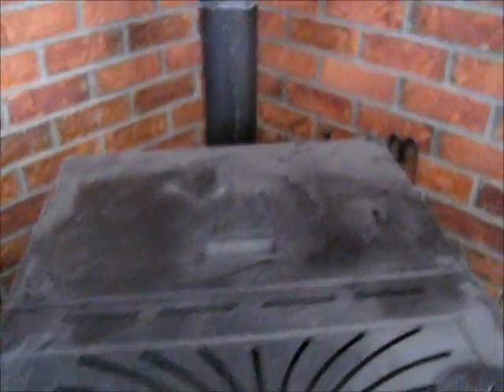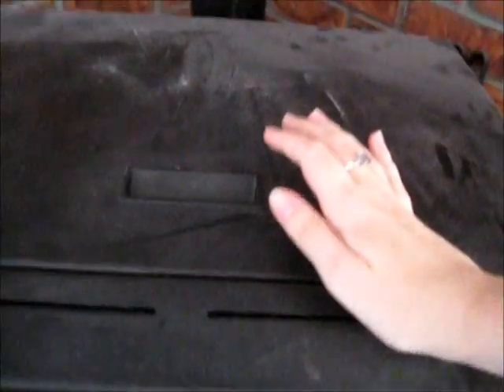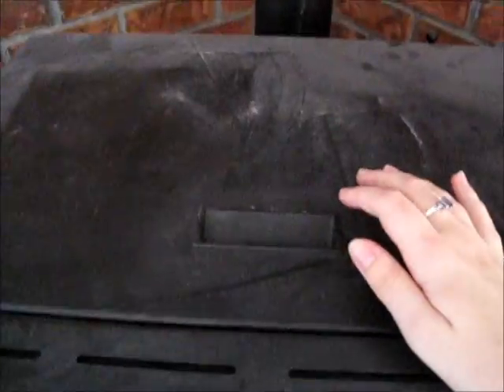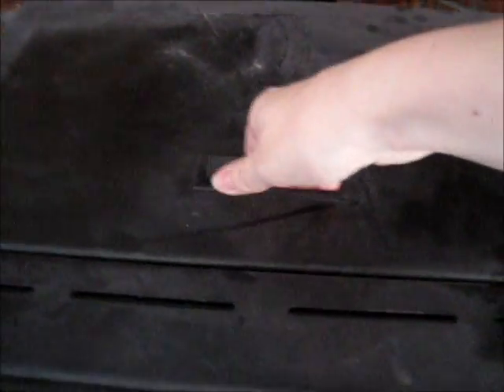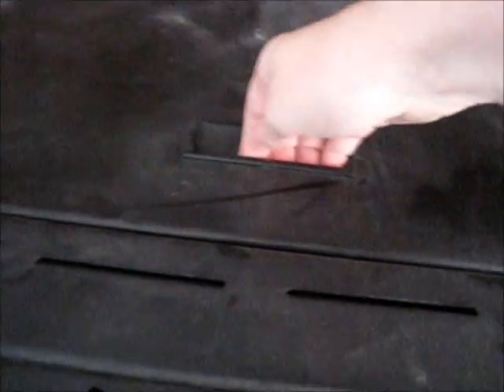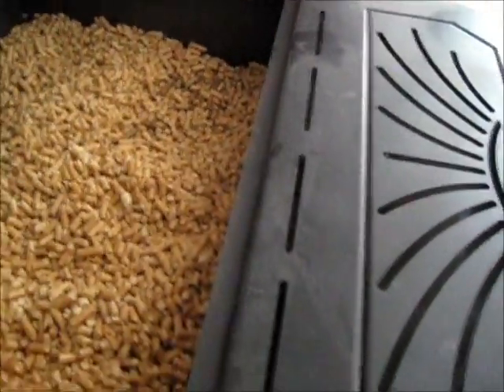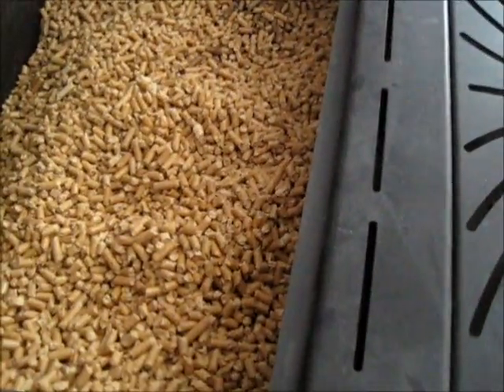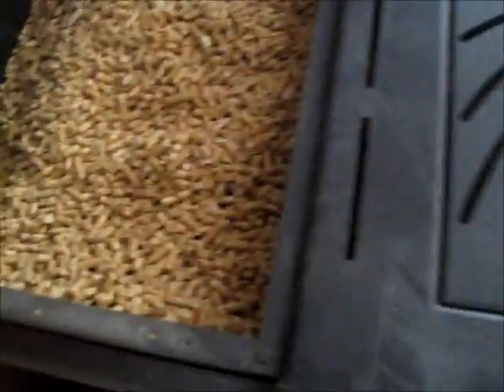Is There a Rat in the Heater?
Luckily for me there isn't, but if you wanted a video of me freaking out over nothing, this is the video for you.

I CAN hear scrabbling in there though. The stupid thing might have buried itself underneath the pellets.

UPDATE: My Dad found two dead birds cleaning out the pellet stove in December. I feel really badly for them. We opened up the stove that day and looked around, we even set up no-harm mouse traps but we found nothing. The sound stopped and we assumed the "rat" had gone the way it came. The birds were found behind the fan and we will be taking measures to ensure no more find their way down there again. RIP birdies :(